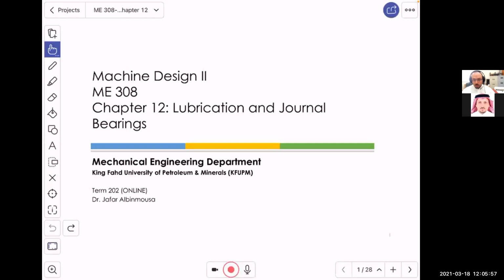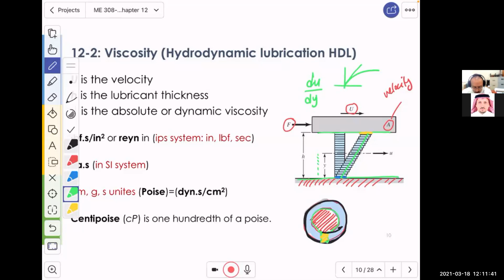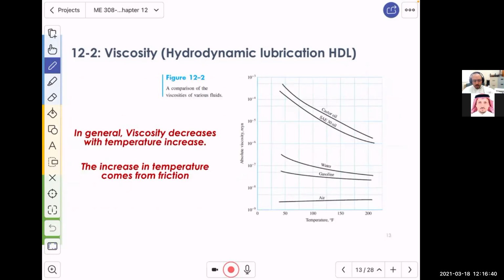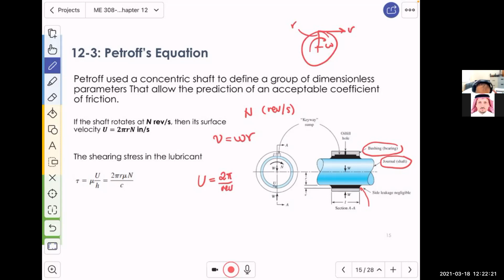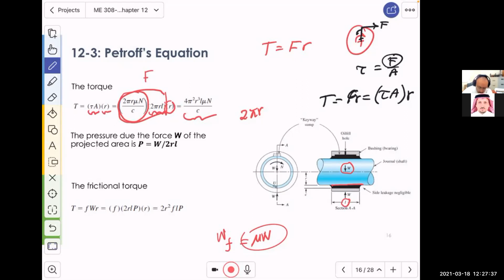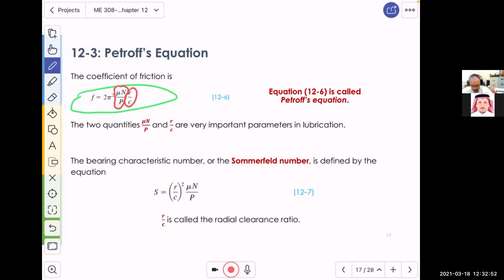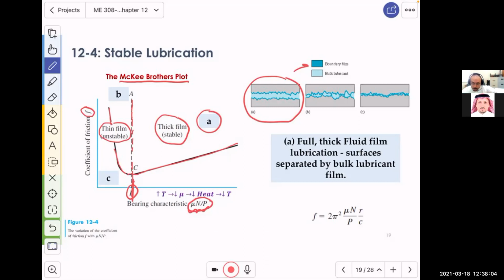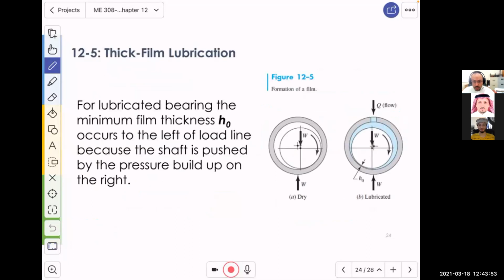ME 308 LEC27